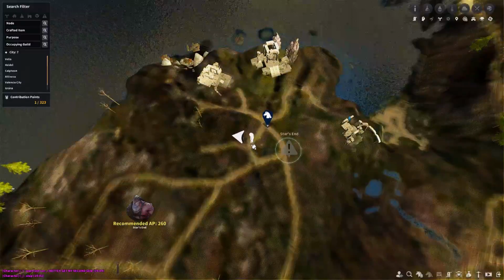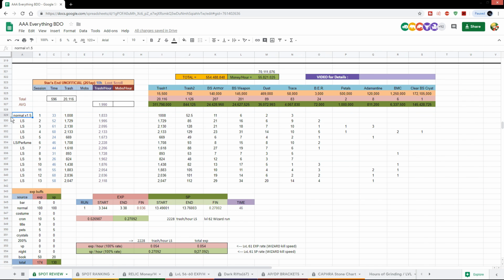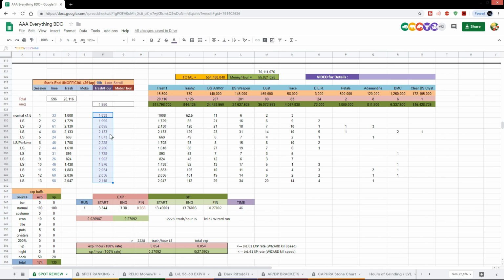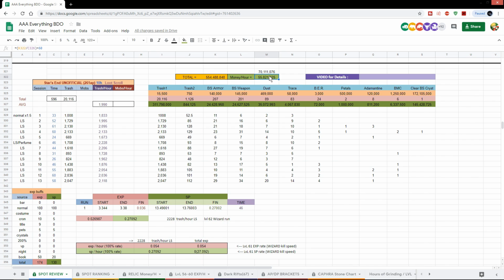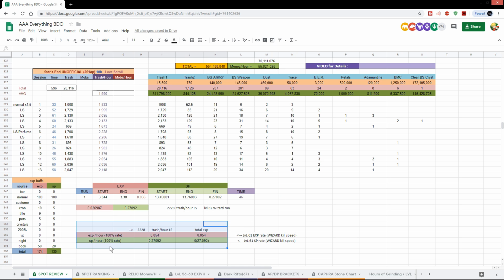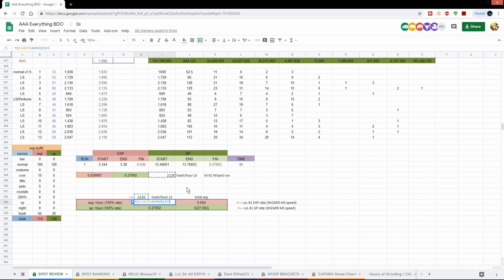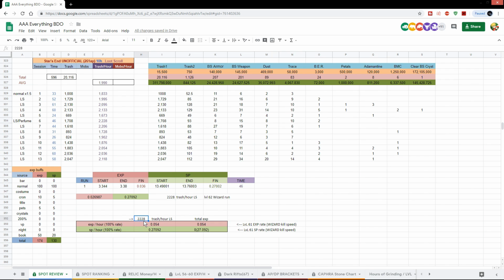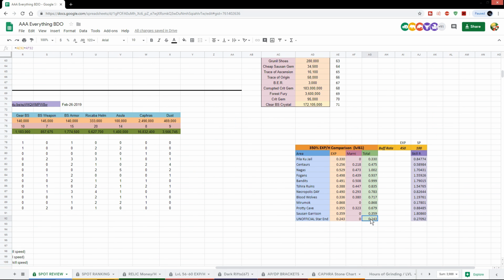UNOFFICIAL 👏 REVIEW 👏 || Star's End (Money/EXP/SP).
📌  ~~~  Description  ~~~  📌
Before u read any more , go look at my pinned comment as i fixed some things from the video xD

So , Star's End ... the place where u only go if u have insane gear or a death wish , oooor if u just want the 2 Corrupted Gems like myself .
I would say this place is meant for 269AP+ ppl and ofc u need to know how to optimize your skill rotations and have a decent rotation to begin with , probably a very good money/h spot once u get bored of Hystria.

Here's the list of all the spots included in this Black Desert Online video (yes i do this for le YouTube cuz keywords i guess...):
- Gahaz Bandits
- Desert Fogans
- Desert Nagas
- Centaurs
- Tshira Ruins
- Blood Wolf Settlement
- Shekerhan Necropolis
- Wandering Rogues
- Pila Ku Jail
- Sausan Garrison
- Protty Cave
- Mirumok Ruins
- Star's End
(soon to be added : SURPRISE)

📝  ~~~  Notice  ~~~  📝
➭ This is all done from my own perspective and with my own opinion of Black Desert , if there are any aspects of this topic that i missed or got wrong then please leave a comment below as other people may see it and benefit from the extra information , ty.
➭ This is a serious description, do not take it lightly!!     ʕ•́ᴥ•̀ʔっ